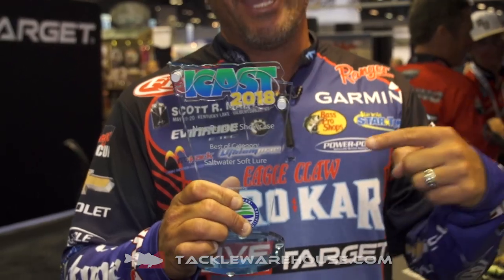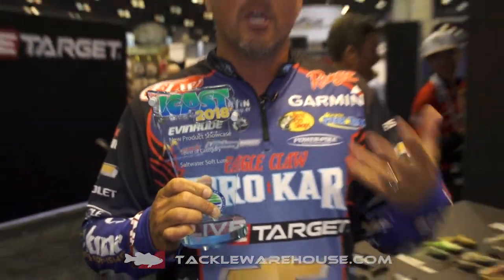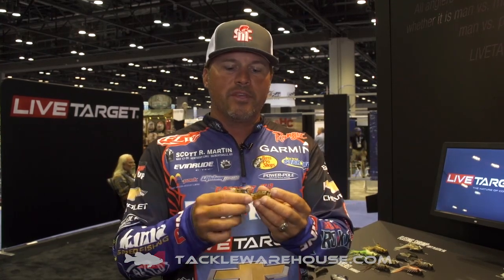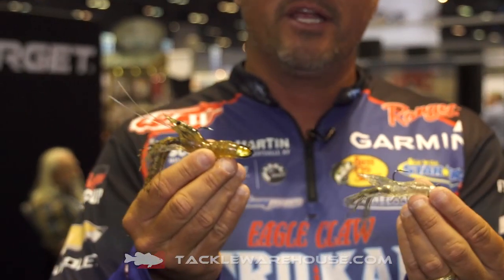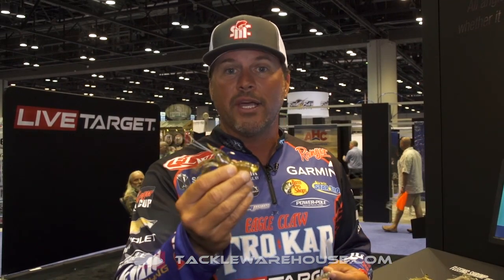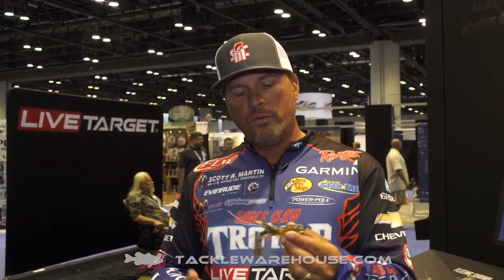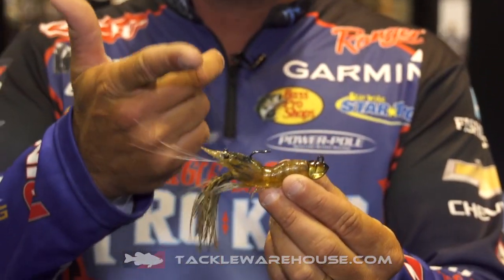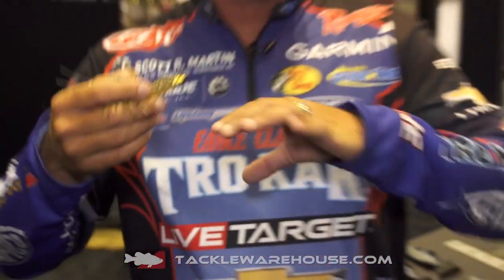Best of Show ICAST 2018 Saltwater Soft Lure - LiveTarget Fleeing Shrimp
TW discusses the Best of Show ICAST 2018 Saltwater Soft Lure - LiveTarget Fleeing Shrimp with Scott Martin at the 2018 ICAST Show in Orlando, Florida.